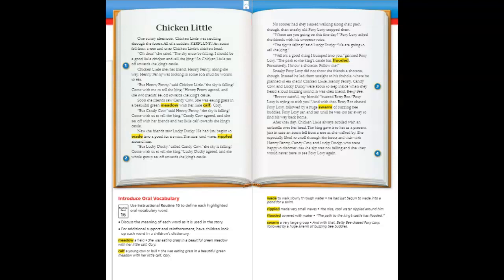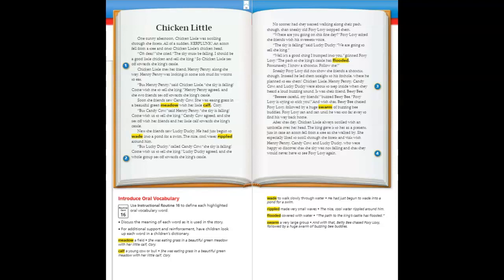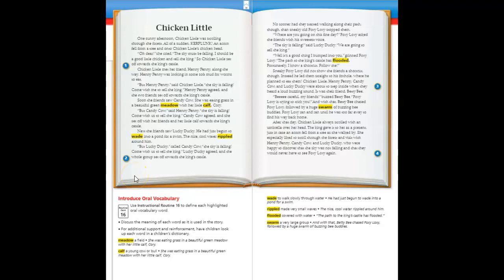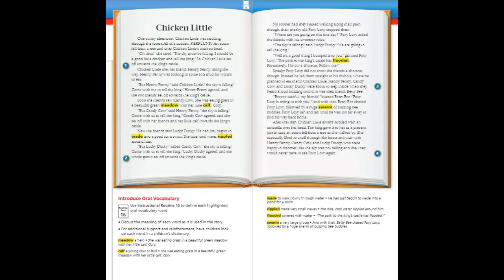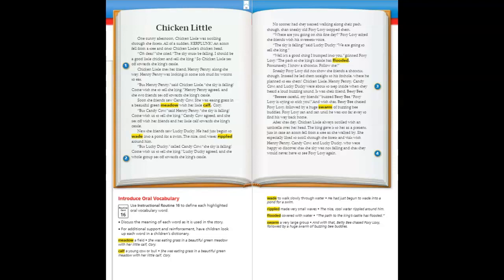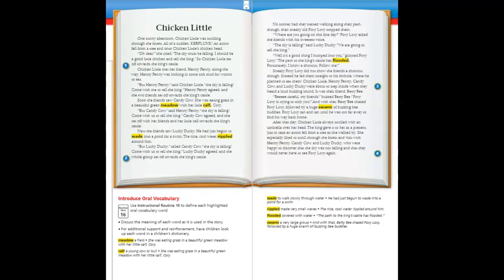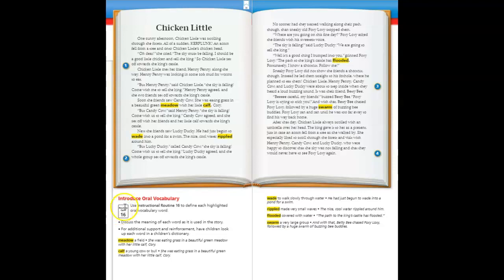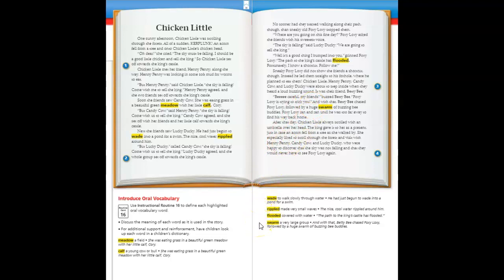Journeys Lesson 20 - Day 5